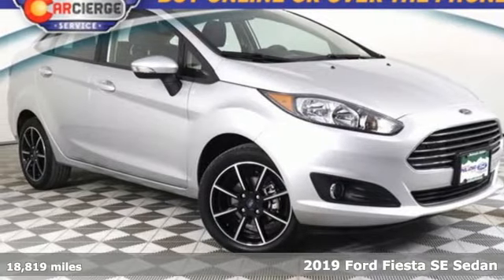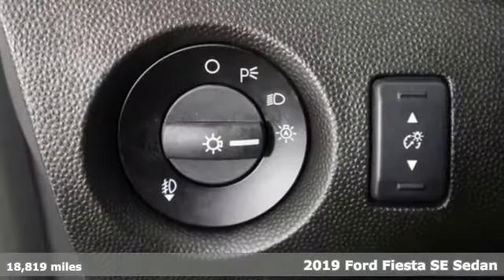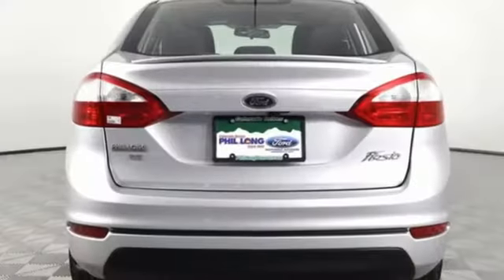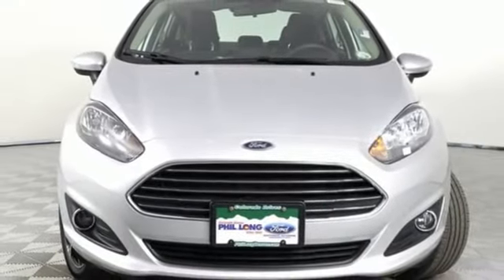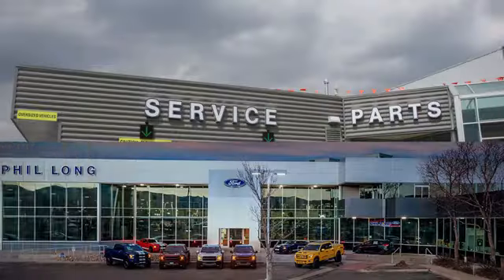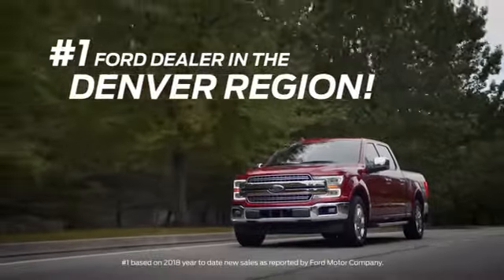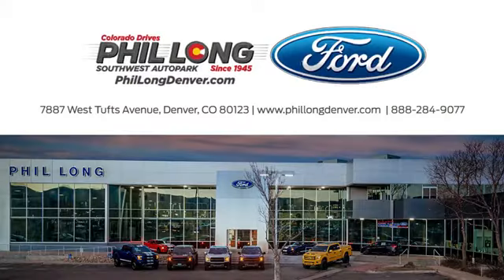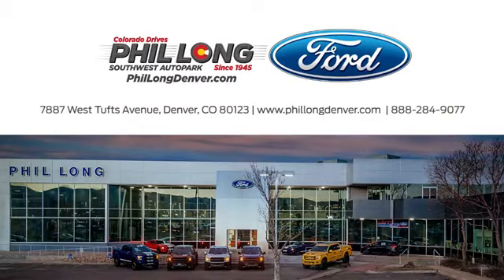2019 Ford Fiesta Denver, CO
Year: 2019
Make: Ford
Model: Fiesta
Trim: SE Sedan
Engine: 4 1.6 L
Transmission: Automatic
Color: Ingot Silver Metallic
Interior: Medium Light Stone
Mileage: 18819
Stock #: 317259A
VIN: 3FADP4BJ9KM127331
CARFAX 1-Owner, Excellent Condition, LOW MILES - 18,832! EPA 35 MPG Hwy/27 MPG City! Sunroof, Heated Seats, CD Player, Alloy Wheels, Back-Up Camera, COLD WEATHER PACKAGE, POWER MOONROOF, TRANSMISSION: 6-SPD POWERSHIFT AUTO W... SEE MORE!KEY FEATURES INCLUDEBack-Up Camera, CD Player, Chrome Wheels Keyless Entry, Child Safety Locks, Steering Wheel Controls, Electronic Stability Control, Bucket Seats.OPTION PACKAGESTRANSMISSION: 6-SPD POWERSHIFT AUTO W/SELECTSHIFT 3.895 Axle Ratio, EQUIPMENT GROUP 201A SE Appearance Package, Wheels: 16 Sparkle Silver Painted Aluminum, 8-spoke, Body-Color Front Bumper w/Chrome Insert, Rear Spoiler, Tires: 16, SiriusXM Radio, Service not available in Alaska or Hawaii, Subscriptions to all SiriusXM services are sold by SiriusXM after trial period, If you decide to continue service after your trial, the subscription plan you choose will automatically renew thereafter and you will be charged according to your chosen payment method at then-current rates, Fees and taxes apply, To cancel you must call SiriusXM at 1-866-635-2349, See SiriusXM Customer Agreement for complete terms All fees and programming subject to change, Sirius, XM and all related marks and logos are trademarks of Sirius, POWER MOONROOF, COLD WEATHER PACKAGE Heated Front Seats, Electronic Automatic Temperature Control (EATC), Heated Mirrors w/Turn Signal Indicator, Front & Rear Floor Liners. Ford SE with Ingot Silver Metallic exterior and Charcoal Black interior features a 4 Cylinder Engine with 120 HP at 6350 RPM*. Local TradeVEHICLE REVIEWSCARFAX 1-OwnerNew Vehicle pricing may not include any upfits or aftermarket items. Please call dealer to verify these costs. Pricing analysis performed on 2/12/2021. Horsepower calculations based on trim engine configuration. Fuel economy calculations based on original manufacturer data for trim engine configuration. Please confirm the accuracy of the included equipment by calling us prior to purchase.Offer is valid through 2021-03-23.

Address:
7887 West Tufts Ave